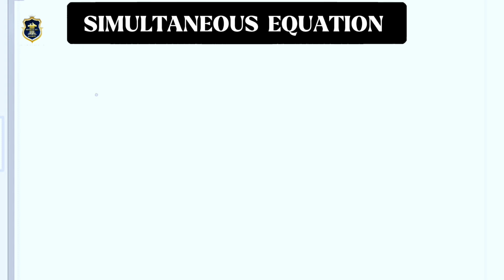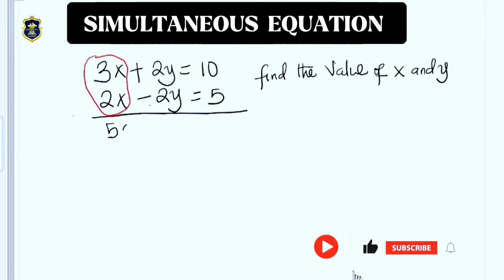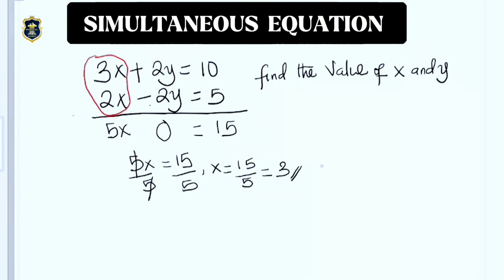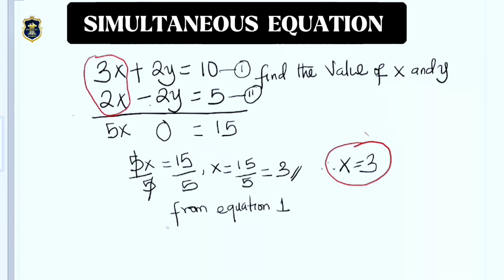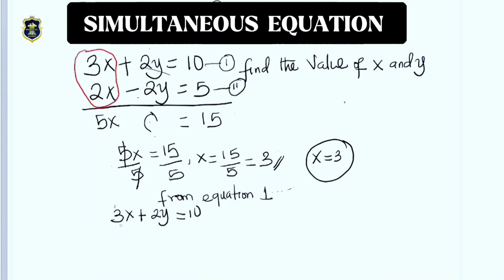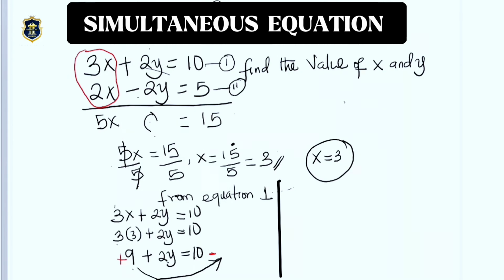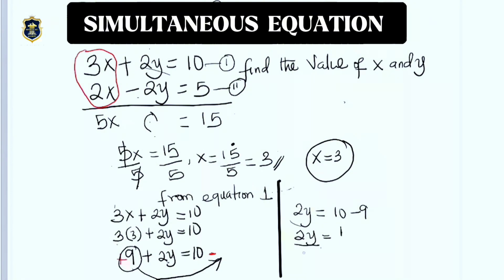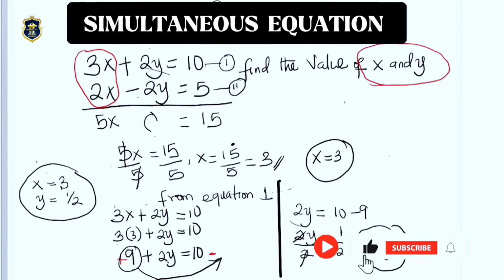How to Solve Simple Simultaneous Equations | Easy Step-by-Step Guide for Beginners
Are you struggling with simultaneous equations? 🤔 Don’t worry — in this video, I’ll break down the easiest method to solve simple simultaneous equations step by step. Whether you’re a student preparing for exams, a beginner in mathematics, or just brushing up on algebra, this lesson will make it super easy to understand.

We’ll cover:
✅ What simultaneous equations are
✅ Different methods of solving (substitution, elimination, comparison)
✅ Easy worked examples with clear explanations
✅ Tips to avoid common mistakes
✅ Practice questions to help you master it

By the end of this tutorial, you’ll be confident in solving simultaneous equations quickly and accurately.

This video is perfect for:

Secondary/High school students

WAEC, JAMB, NECO, GCSE, or any exam prep

Beginners learning algebra basics